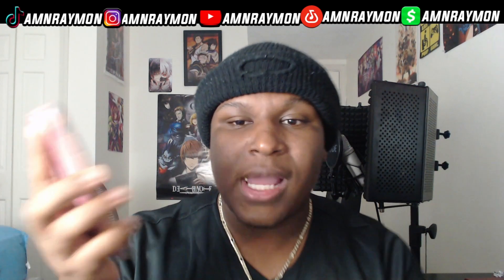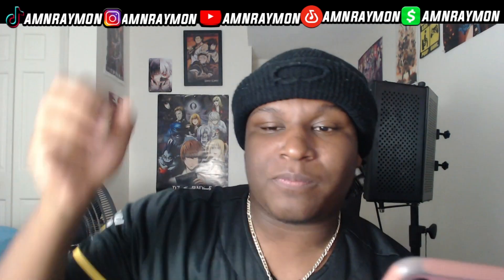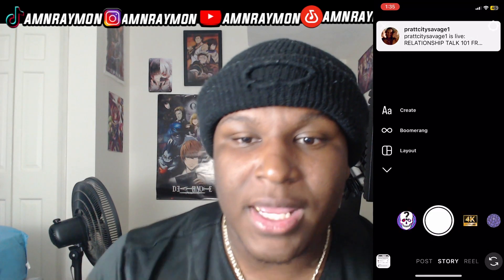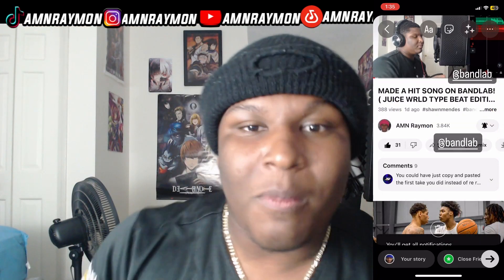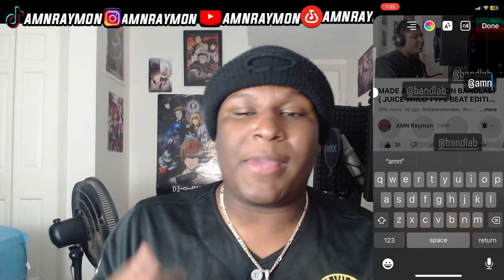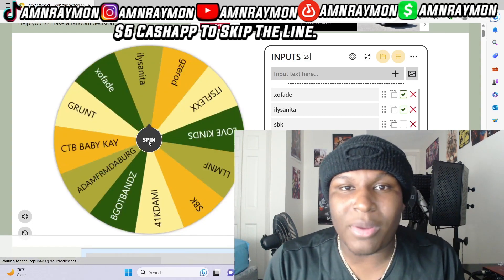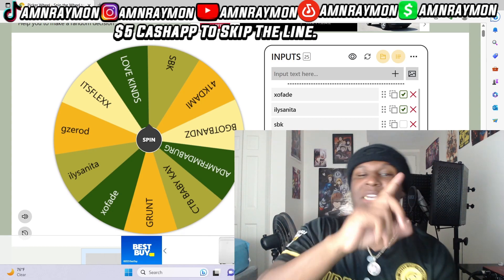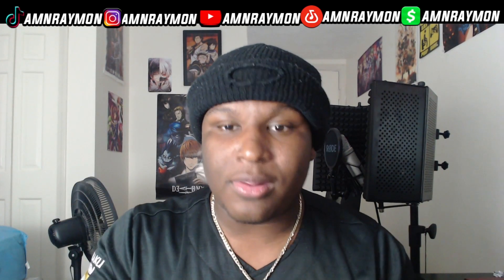HOW TO PARTICAPATE IN AMN RAYMON 1V1 BANDLAB TOURNAMENT!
in this video i will be explaining how to participate in my new 1v1 bandlab tournament YouTube video. @bandlab

How to participate in the 1v1 BandLab tournament: Take a screenshot that you liked my most recent YouTube video and is subscribed to my YouTube channel and post that picture on your Instagram story and tag 3 other BandLab rappers that you recommend to watch my channel and my Instagram amnraymon and I will put your name on the wheel I will only be taking 20 bandlab and soundcloud artist on that wheel so once it’s 20 the only way to get in is if you follow those rules and cash app 5$ to get in and to automatically be in the 1v1 without needing to be on the wheel you have to cashapp 8$. I will be spinning the wheel and making the youtube video while im livestreaming everyday from 9:30pm-1am EST

JOIN MY 2 FREE SKIPS A DAY BY PAYING 25$ A MONTH TO MY CASHAPP: $amnraymon you will automatically get moderater perk and add on the list for 2 skips everyday!!

Reacting to a bandlab rapper funny reaction if you wanna get your music reacted to on a youtube video leave a like and subscribe with post notifications on and join my livestream i react to everyones music for 4 hours!

How to Submit?
Or my Instagram -amn_raymon
You can also send it to my discord -  AMNRaymonYT#1252

$5 to skip line
10 dollars gives you 2 skips back to back
(INCLUDE LINK WITH PAYMENT)

Youtubers - iamdontai, flightreacts,